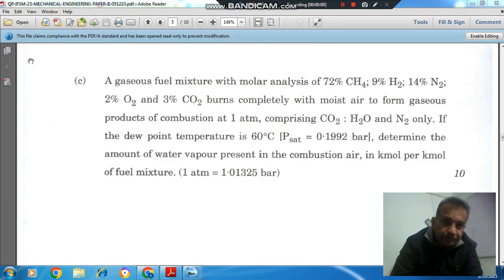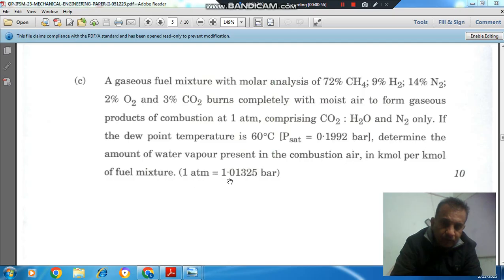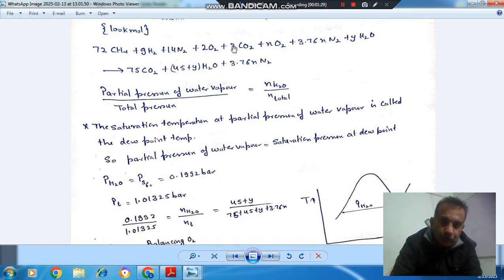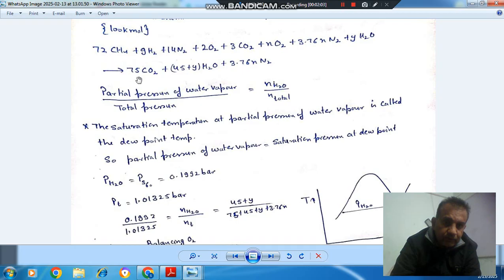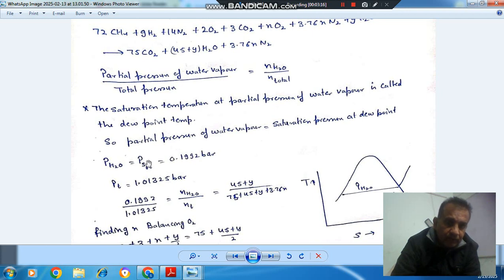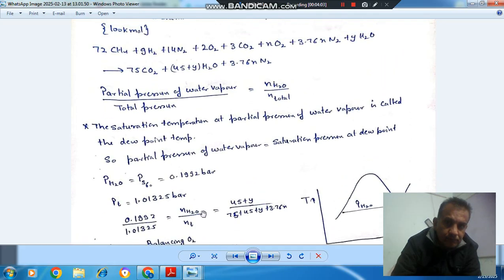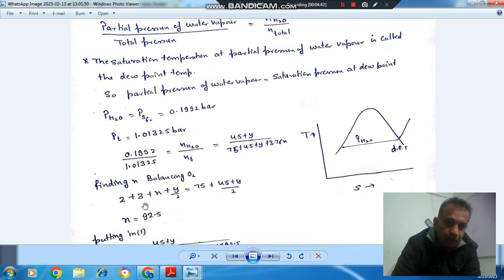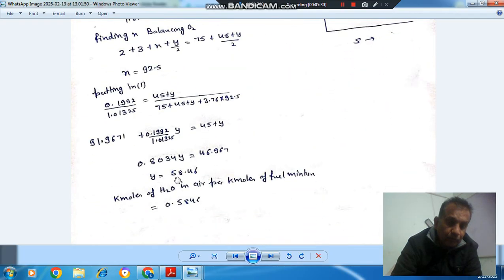Q4 (c) Indian Forest Services (IFS)-2023 Paper II